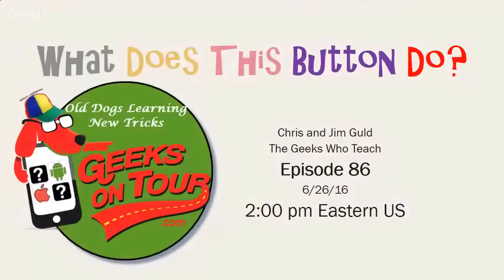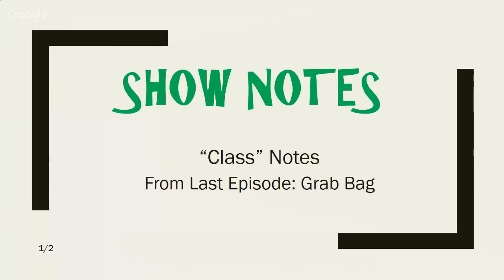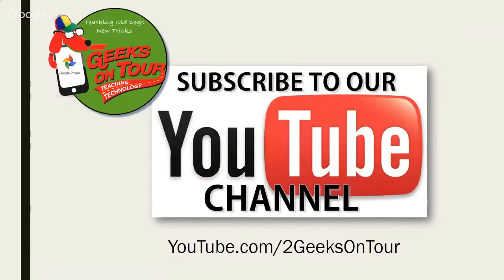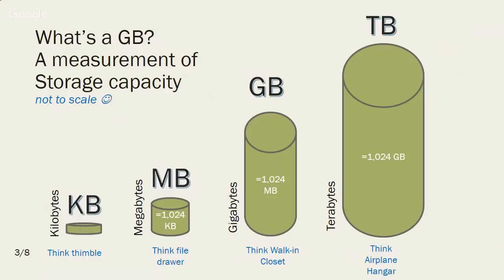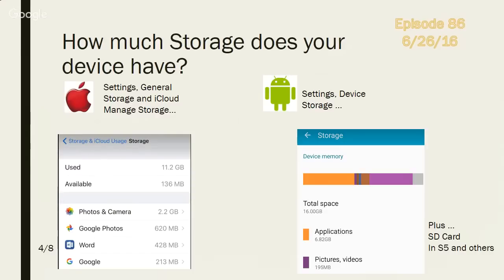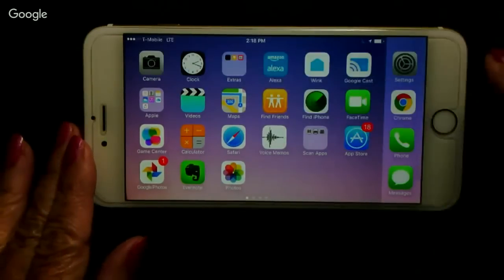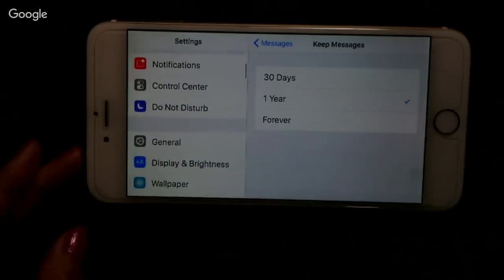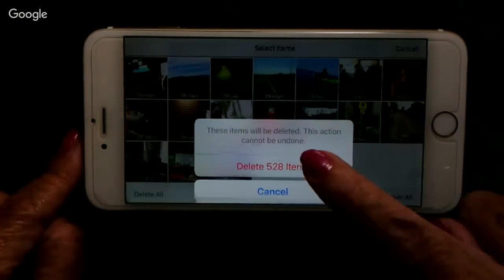#86 How Do I Free Up Space on my Smartphone?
What?! No more space available to take a picture with your phone? No room to install the latest app? How did this happen? What do you do?
Join the Geeks On Tour as we explore smartphones and tablets in our half hour+ show.
We start with some Quick Tips for everyone.

This week our beginner's lesson is about managing the memory on your mobile devices. You will learn how to locate the memory hogs and free up space.

Then we'll showcase our App of the Week and take questions from viewers.
Leave a question here in the comments. We'll try to answer it live during the show.